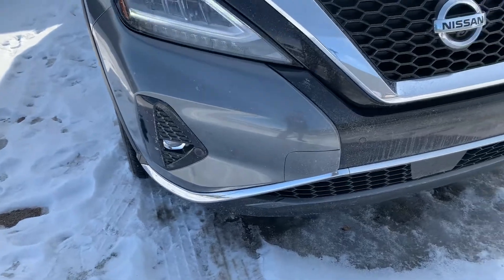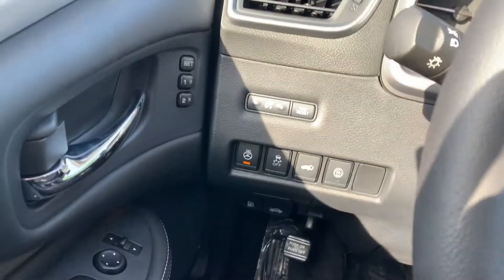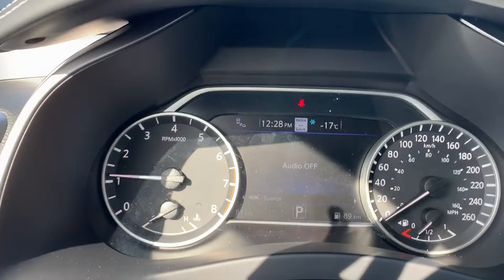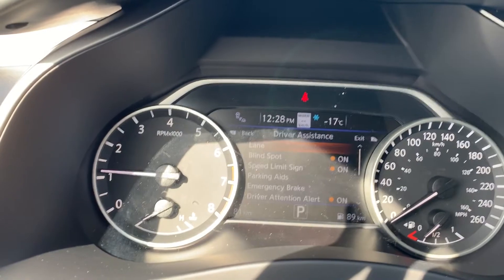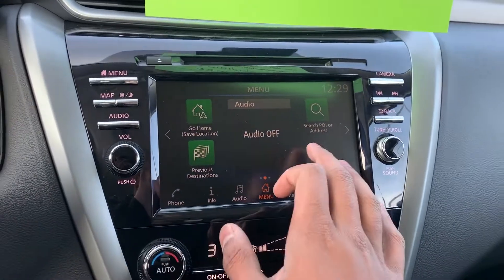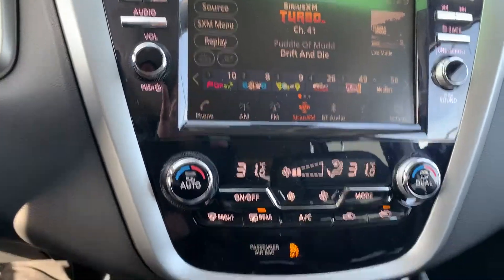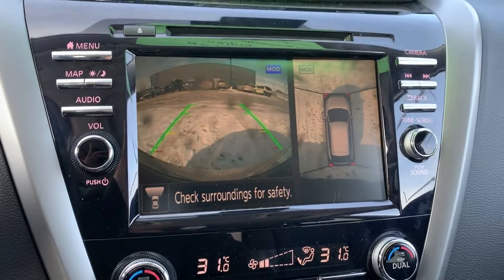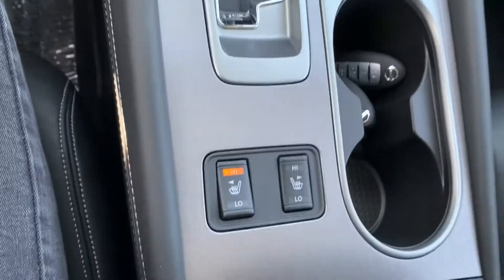2020 murano cor Keith and Cindy